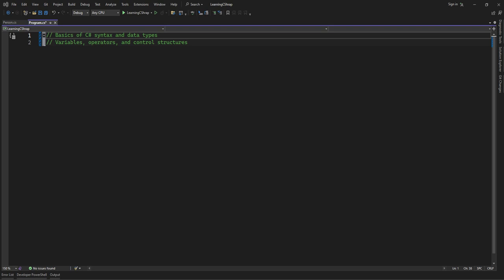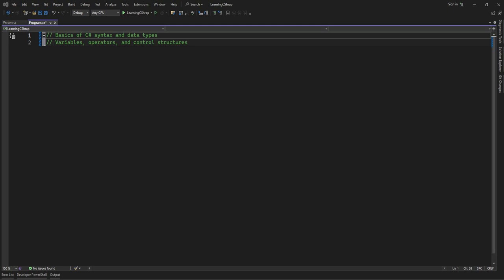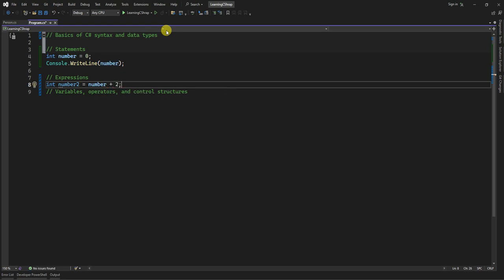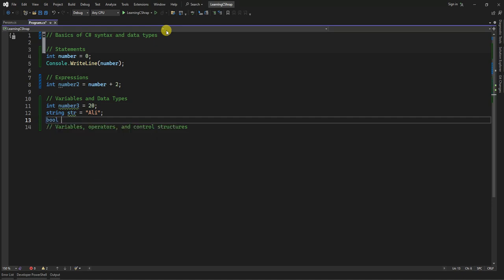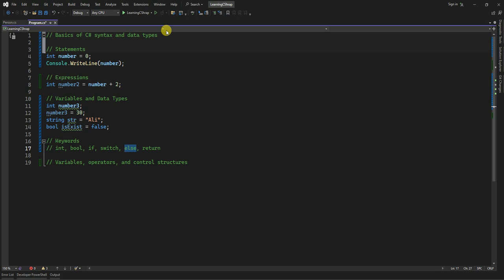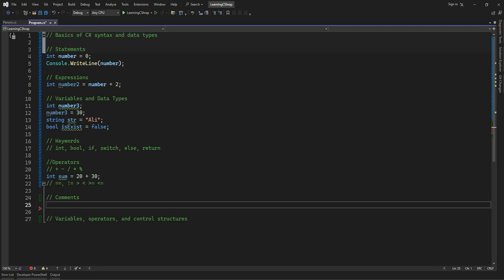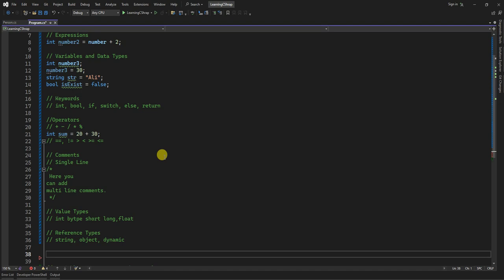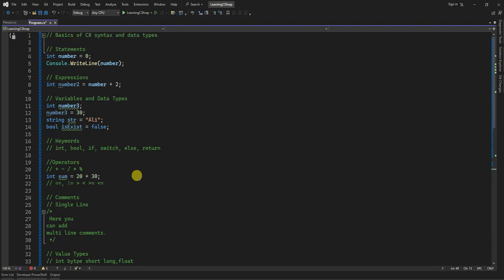Basics of C# syntax and data types | CSharp | Programming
This video is about C# programming language basics, where we will discuss c# syntax and data types with examples

Timecodes
0:00 - Introduction to C# Basics Key Features
3:39 - What is Statements in C#
5:20 - What is Expressions in C#
7:02 - Variables and Data Types in C#
11:19 - What are Keywords in C#
12:36 - Operators in C#
14:30 - Comments in C# (Single line, Multi line comments)
16:33 - Explain Data Types in C# - Value Type
17:14 - Explain Data Types in C# - Reference Type
17:53 - Explain Data Types in C# - Enum Type
18:26 - Explain Data Types in C# - Struct Type
18:49 - Explain Data Types in C# - Nullable Type
19:44 - Control Structure in C# - IF, Switch